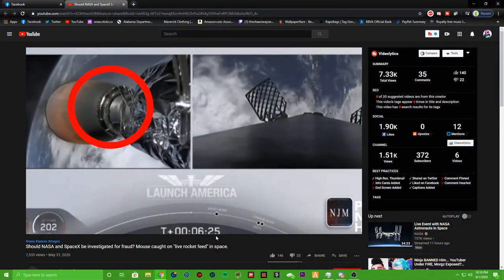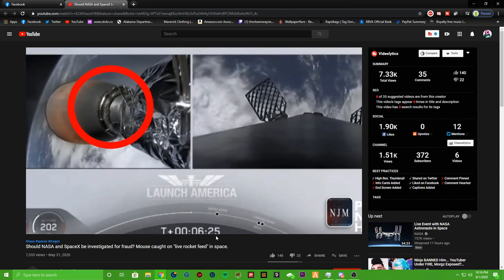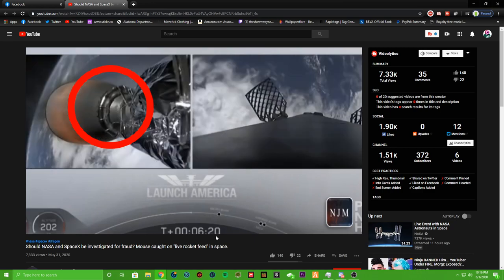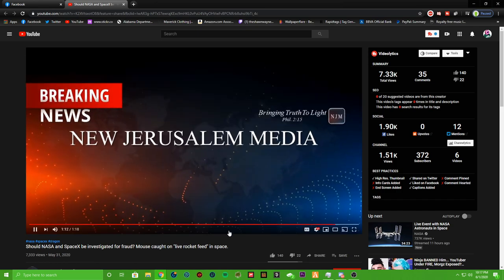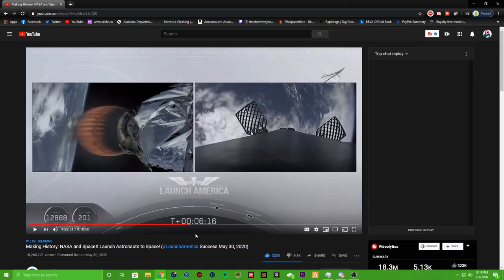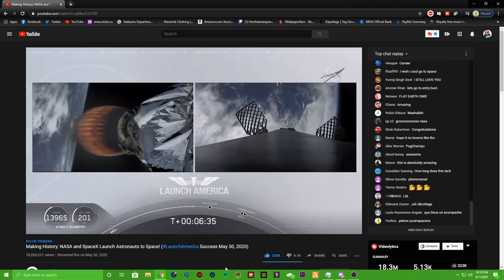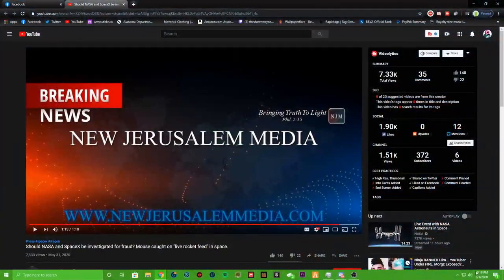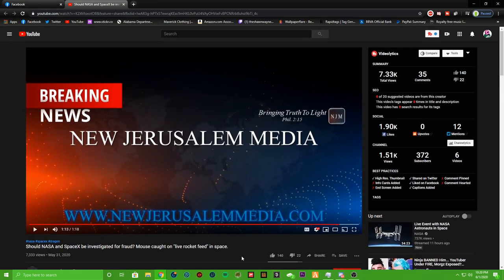RAT CRAWLING ON THE ENGINE OF SPACEX ROCKET IN FLIGHT!!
-Music!
   YouTube Music In Creator Studio!